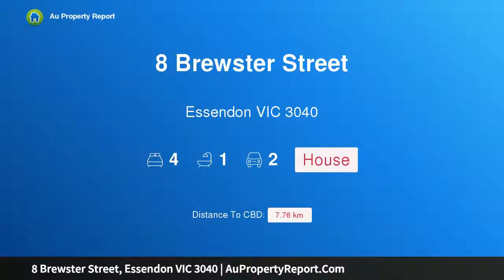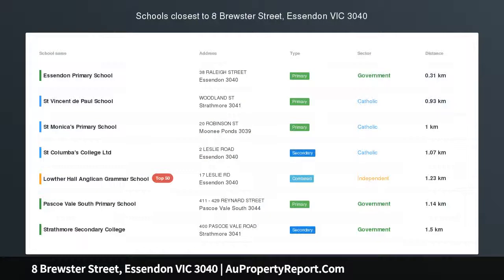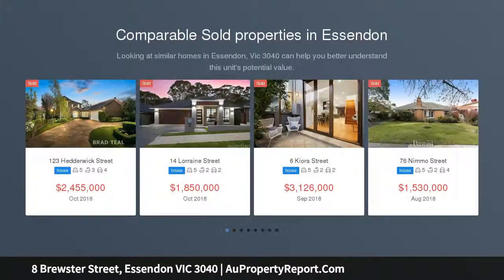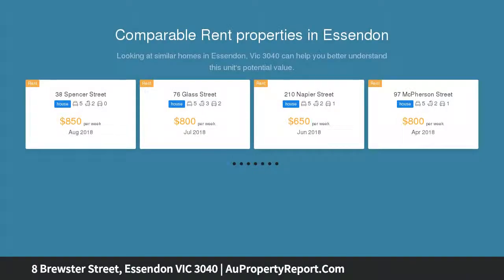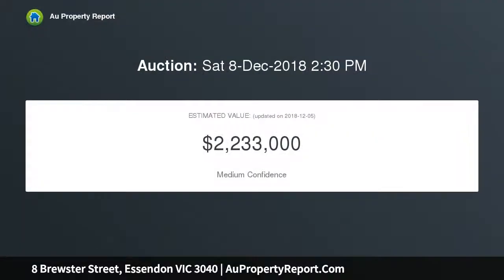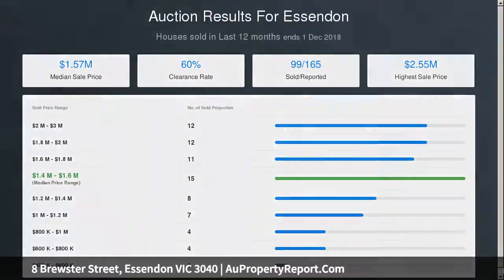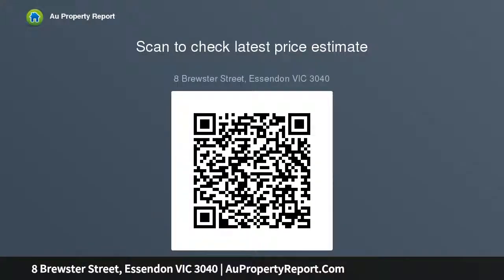8 Brewster Street, Essendon VIC 3040 | AuPropertyReport.Com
8 Brewster Street, Essendon VIC 3040
Property Type: house
Bedrooms: 4
Bathrooms: 4
Car Space: 2
Ultimate Period Potential